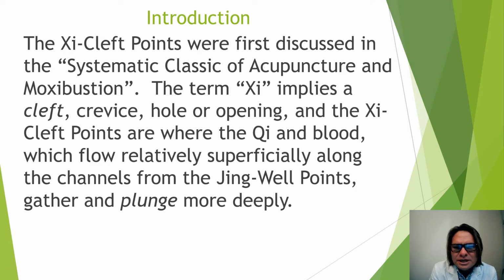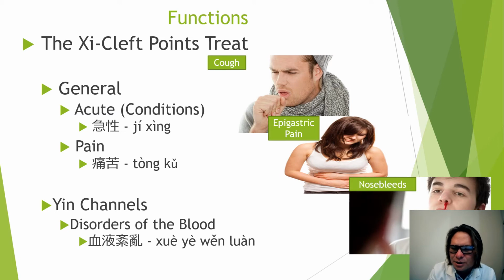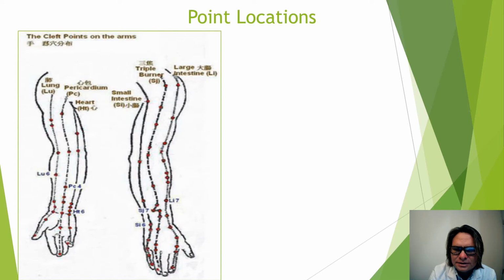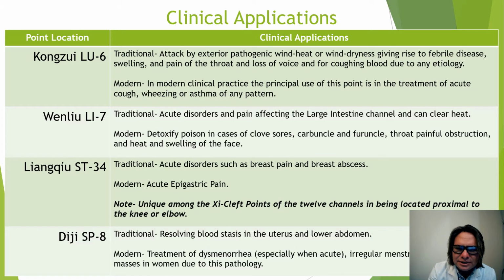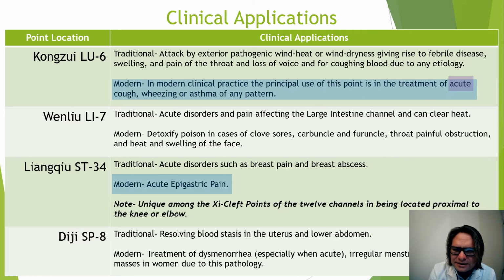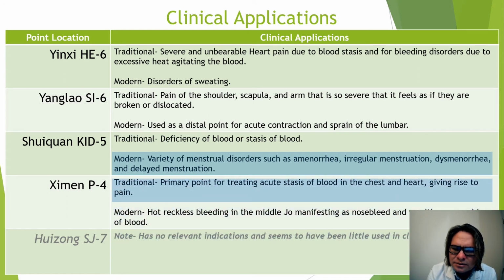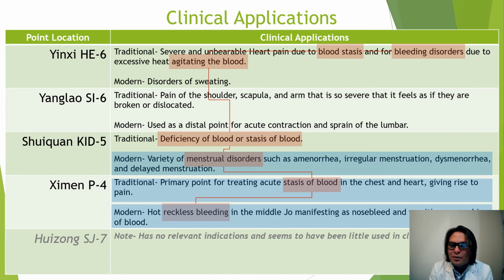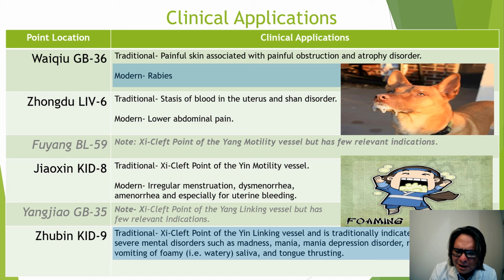"Xi-Cleft Points: Taking the Plunge"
Presentation for Introduction to Acupuncture, Institute of Clinical Acupuncture and Oriental Medicine, to demonstrate an understanding of Xi-Cleft Points using comparative research and analysis.